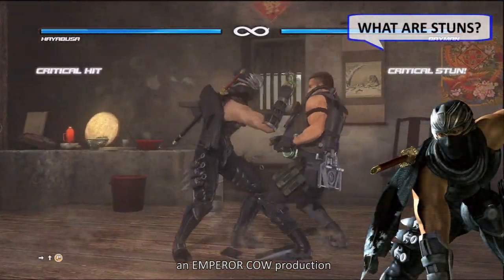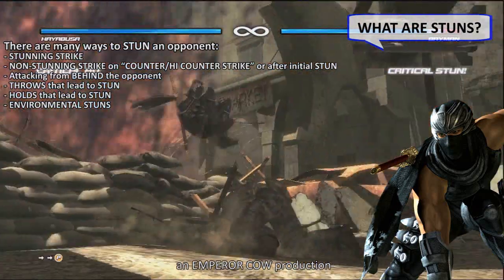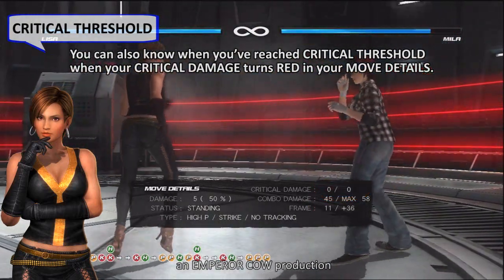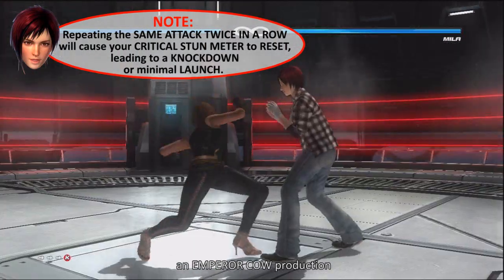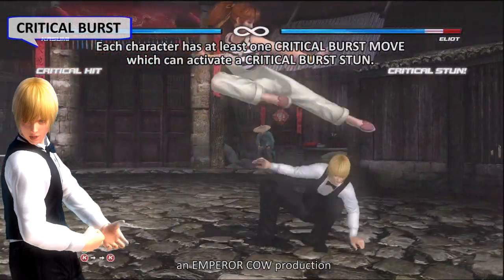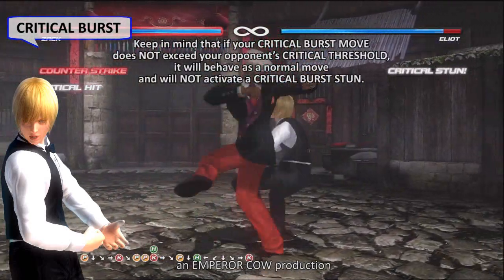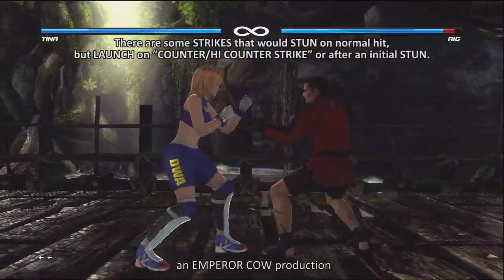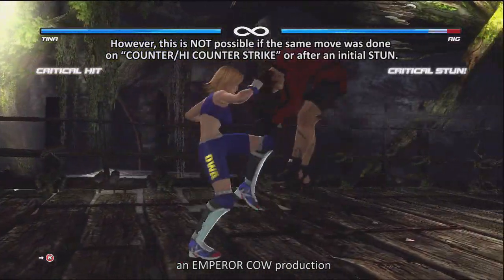THE DEAD OR ALIVE 5 TUTORIAL - 07 - STUNS (Feat. MASTER)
Part 07 of the 12 part tutorial series for DOA5.
Featuring guest commentary by MASTER.

This video goes over DOA5's Stun system, Critical threshold and Critical Burst as well as some important notes relevant to stun.
The following topics are covered:
- What Are Stuns? 0:35
- Critical Threshold 1:48
- Critical Burst 3:36
- Important Notes 5:51